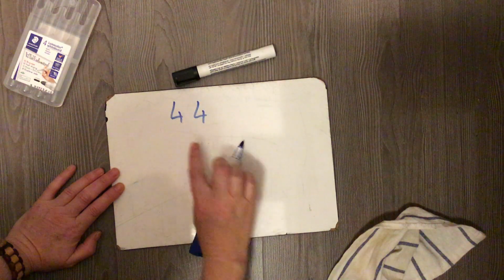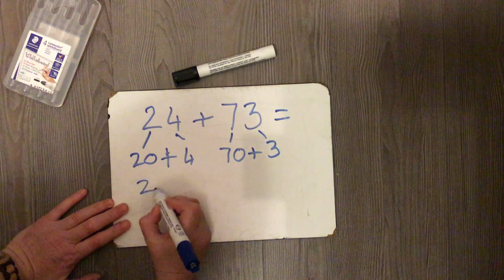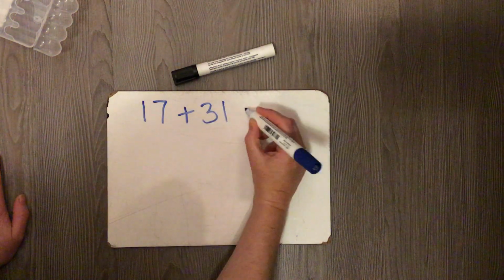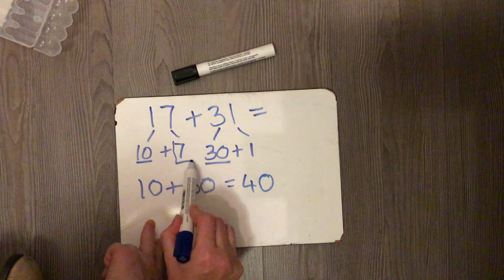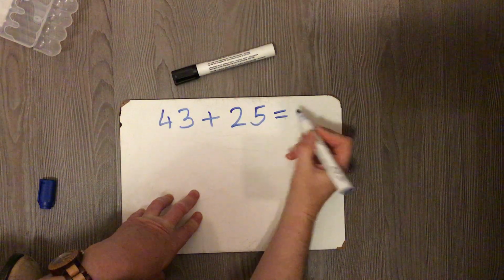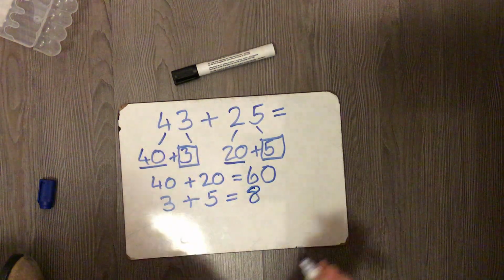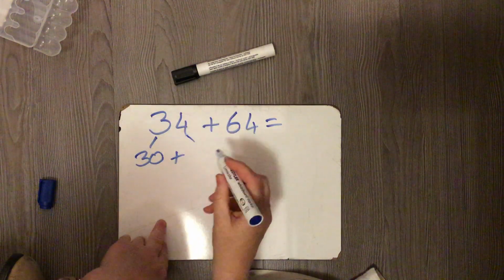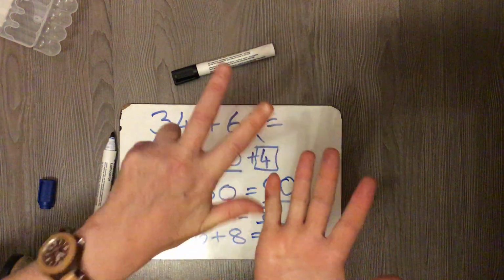Partitioning and addition